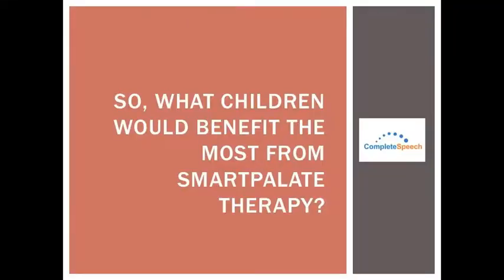Speech Treatment Cleft Palate Postsurgery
Speech treatment for cleft palate. Visual biofeedback has been suggested to be an effective treatment that can be used to correct articulation errors, especially with children who have cleft lip/palate. This video explains advantages/disadvantages of biofeedback as a treatment method and simulates the treatment.